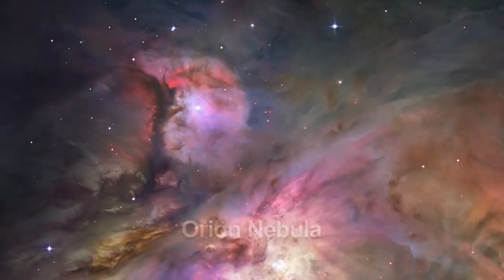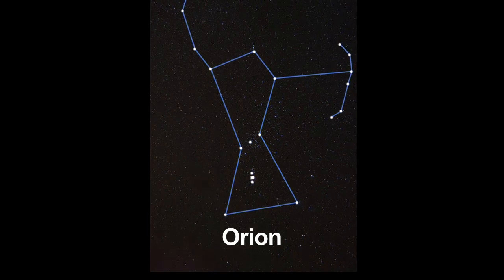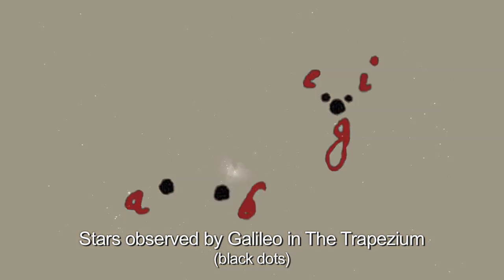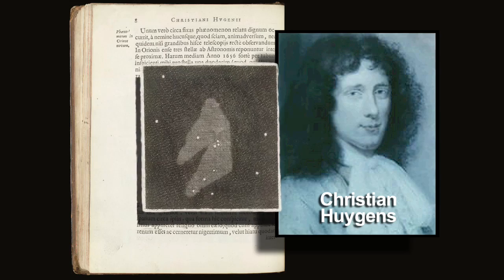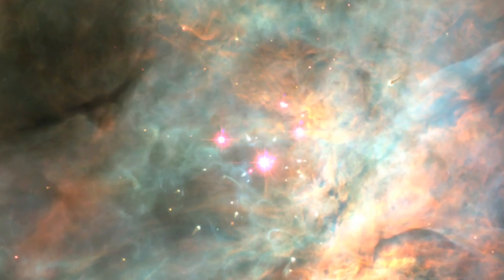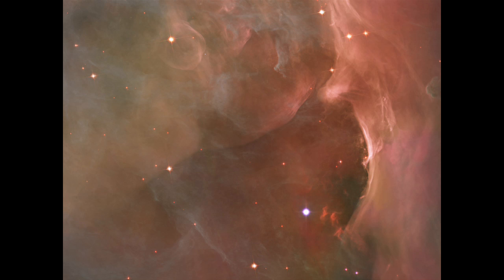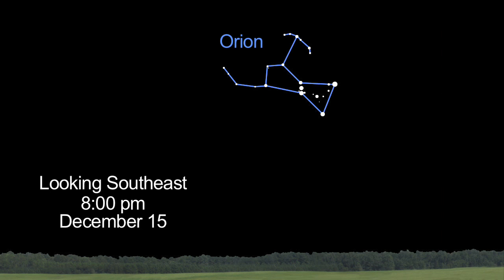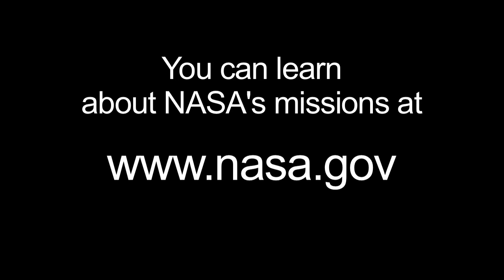What's Up for Dec. 2009? Orion Nebula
The final month of the International Year of Astronomy wraps up with an exploration of one of the most recognizable constellations: Orion.